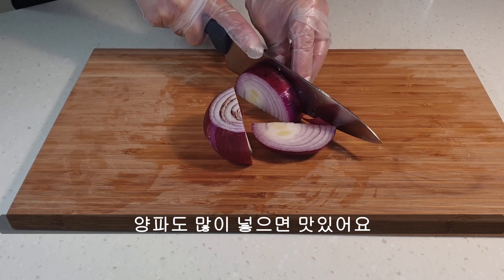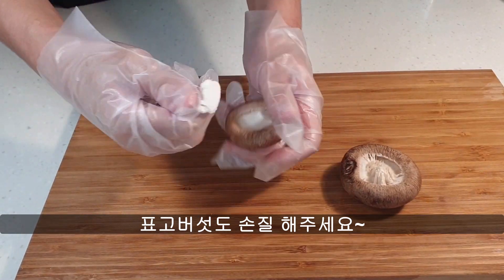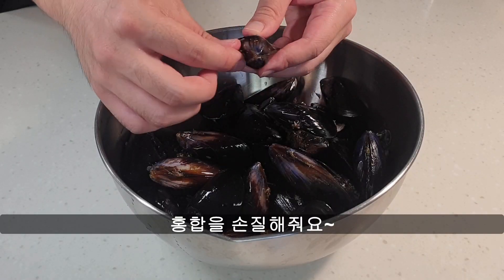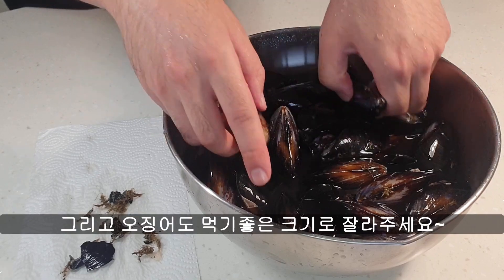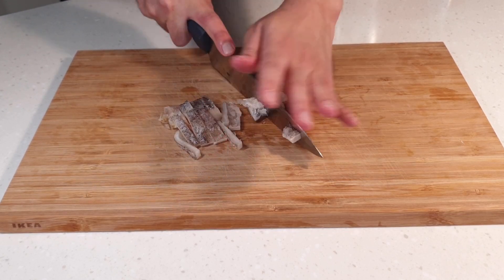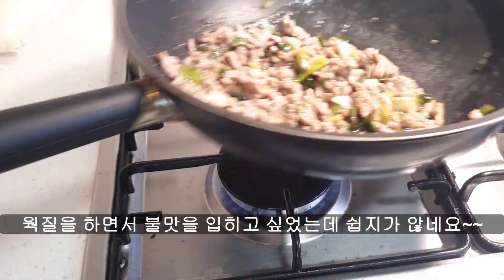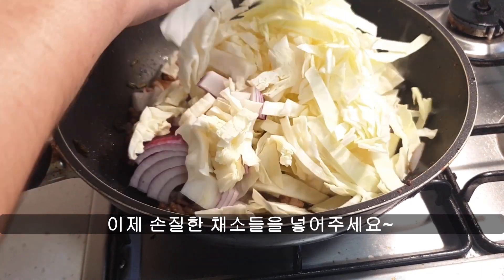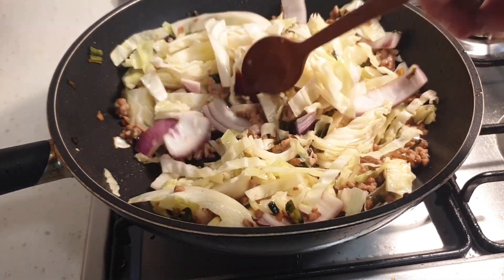짬뽕순두부 그까이꺼 대충..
자막 사용을 허용 하시면 더 원활한 시청을 하실 수 있어요!😀😀 자막을 꼭 켜주세요!
유튜브 정책상 제 영상을 3분이상 시청해주셔야 구독취소가 안된다고 해요 ㅜ
영상을 끝까지 시청 부탁드려요~제발용
[You can watch it more comfortably if you allow them to use captions😀😀 ]
According to YouTube policy, you have to watch my video for more than 3 minutes to unsubscribe. ㅜ Please watch the video until the end.

안녕하세요~구루입니다~
오늘은 비올 때 생각나는 음식 짬뽕을 만들어봤어요~
그리고 짬뽕에 면대신 순두부를 넣어서 순두부짬뽕을 해먹어봤어요!!
저는 가끔 해장할 때나 칼칼한 음식을 찾을 떄 짬뽕을 먹어요
우리나라 사람이라면 한번은 먹어봤어요 한번도 안먹어본 사람은 없는 짬뽕이잖아요~😀😀
오늘도 우여곡절 끝에 만든 짬뽕 재밋게 봐주시면 감사하겠습니다~
태풍 피해 없이 추석 연휴 잘보내세요~
여러모로 부족하지만 너그러이 봐주시면 감사하겠습니다~

Hello, I'm Gooroo~
Today, I made jjamppong, a food that comes to mind when it rains.~
And instead of noodles, I added soft tofu and tried soft tofu jjamppong.
I sometimes eat jjamppong when I have hangover or when I look for spicy food.
If you're Korean, I've tried it once. It's jjamppong that everyone has never tried before.😀😀
I'd appreciate it if you enjoyed the spicy seafood noodles that I made after many twists and turns.~
Have a great Chuseok holiday without any damage from the typhoon.~
I'm lacking in many ways, but I'd appreciate it if you looked at it generously.

기본재료
간고기 250g
진간장 1T스푼
홍합
오징어
양배추
양파
목이버섯
표고버섯
고추가루
청양고추1개
베트남고추2개
치킨스톡 1T스푼
소금 1T스푼

Cooking supplies.
250g of ground meat.
1 teaspoon of thick soy sauce.
Mussels
Squid
Cabbage
onion
Tree ear mushrooms.
Shiitake mushroom
Red pepper powder
One spicy chili pepper.
Two Vietnamese peppers.
1T spoon of chicken stock.
1 teaspoon of salt.